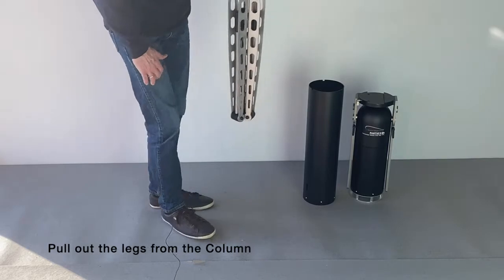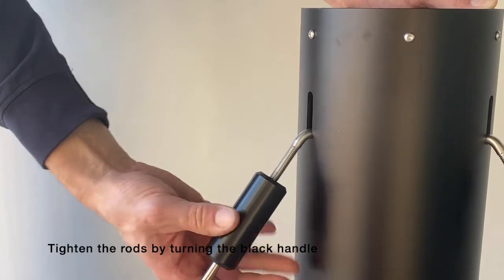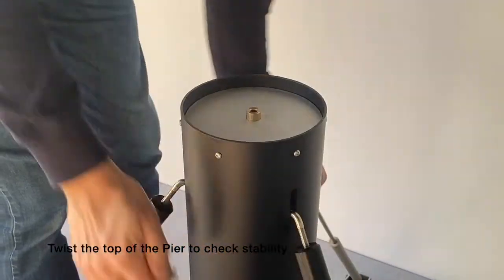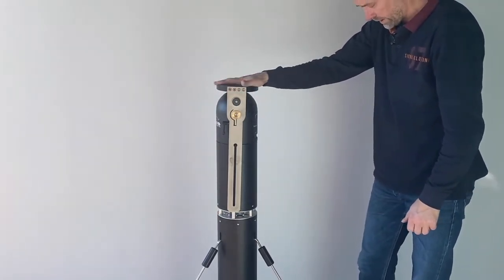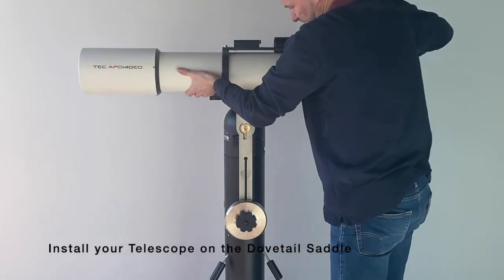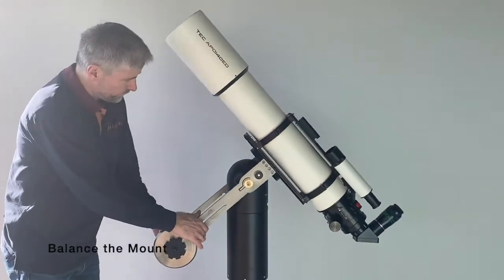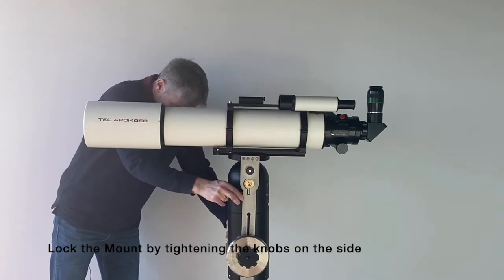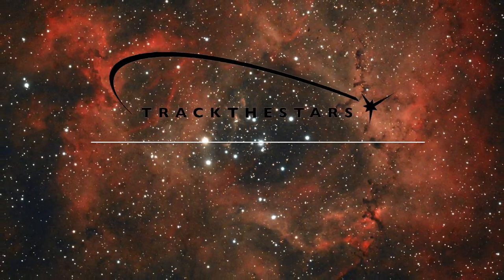How to setup the TTS-160 Panther Mount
A how to guide about the TTS-160 Panther Mount setup process.